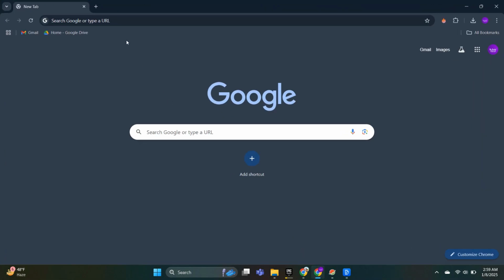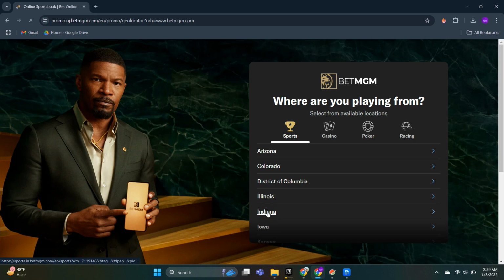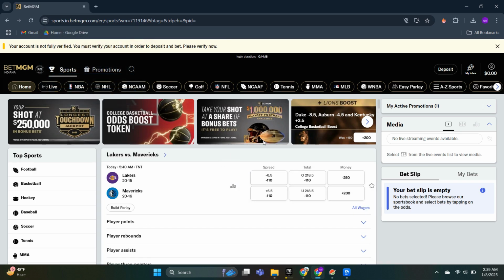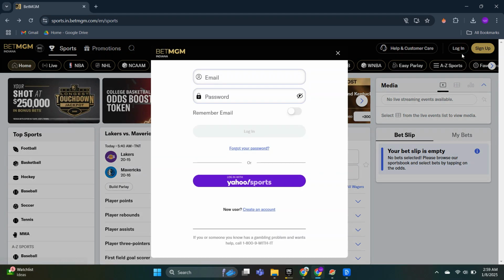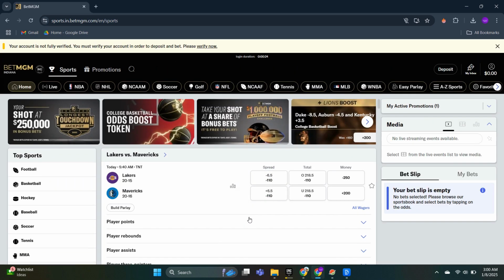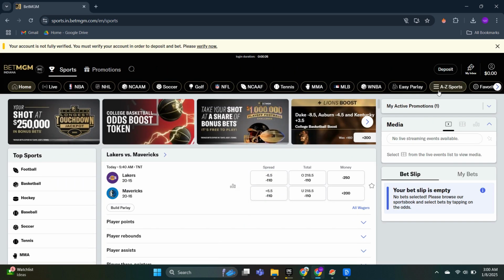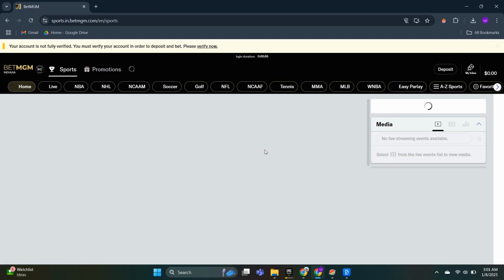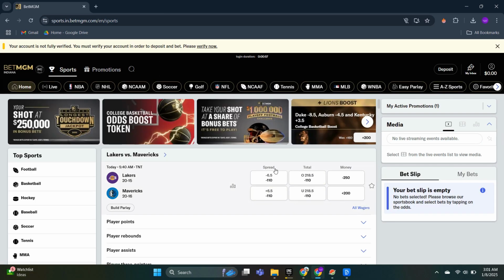HOW TO ENTER PROMO CODE ON BETMGM 2025 | USE BETMGM PROMO CODE (FULL TUTORIAL)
HOW TO ENTER PROMO CODE ON BETMGM

In this video, we will guide you through the process of entering a promo code on BetMGM, ensuring you maximize your betting experience. You'll learn step-by-step how to apply your promo code effectively, unlocking exclusive bonuses and promotions. This tutorial is designed for both new and experienced users, providing valuable insights into the best practices for using promo codes on BetMGM. Don't miss out on the opportunity to enhance your gaming experience with our expert tips!

0:00 INTRO
0:07 TUTORIAL